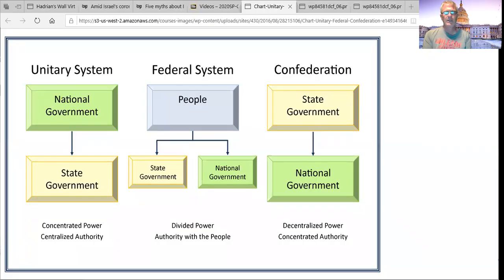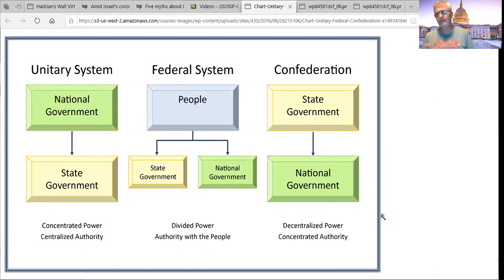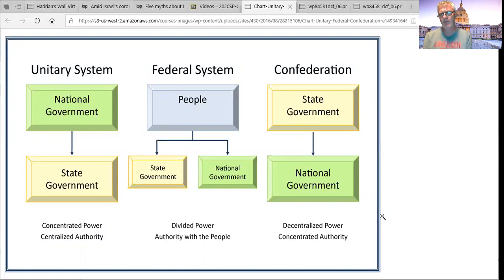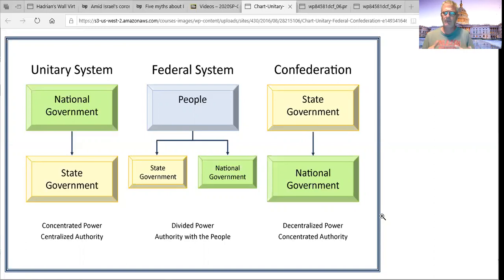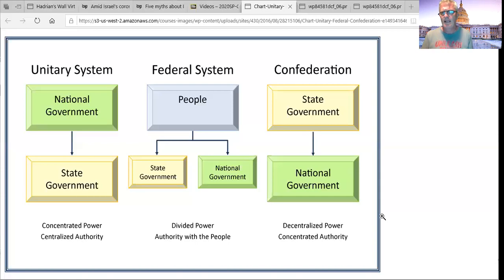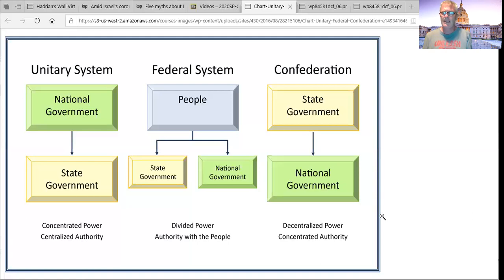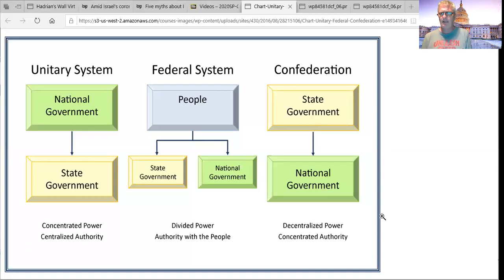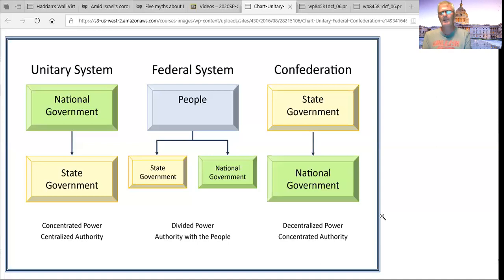Unitary, Confederation and Federal systems